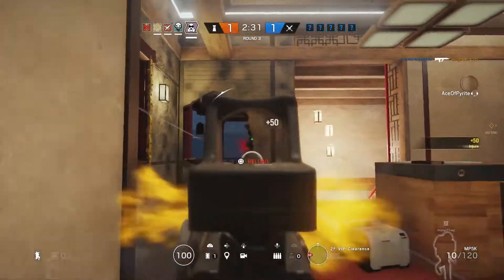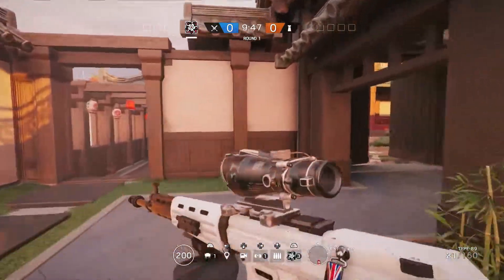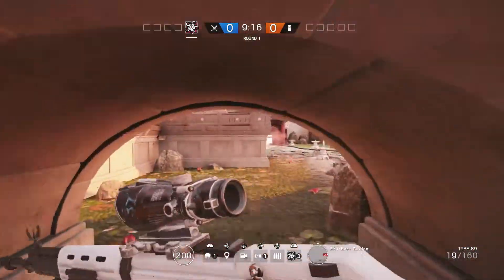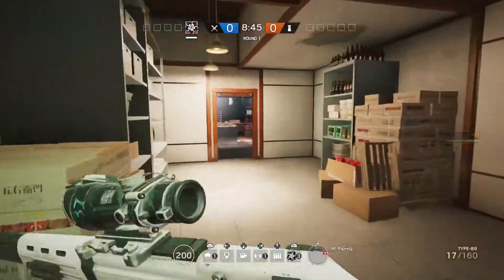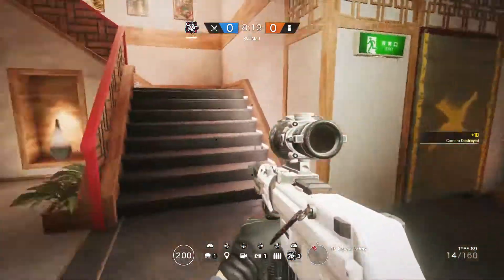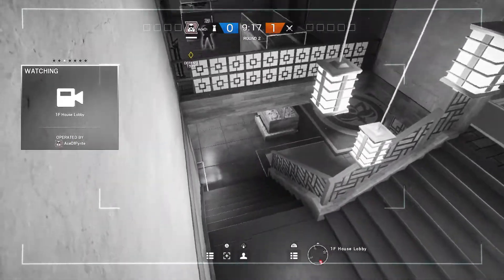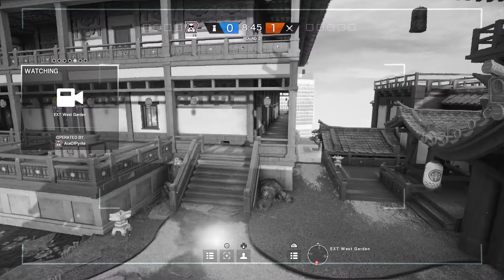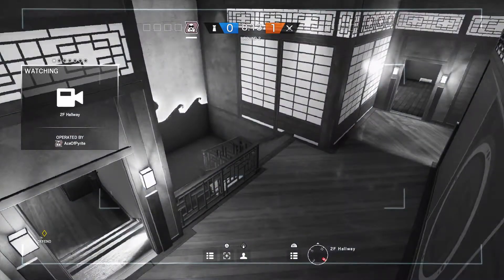Skyscraper Map Guide | Cameras | Rainbow Six Siege Guide & Tips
Are you looking to improve in Rainbow Six Siege? Whichever platform your play on, whichever operator you main, one of the most important steps to improving is building a thorough knowledge of the maps. Nobody wants to be an easy kill for more experienced players, that's where we come in. It's time to say Enough Is Enough.

We understand that your time is precious and you'd rather be playing the game as much as possible so we've created our Map Guide with this in mind. We are starting from the beginning, covering the basics and moving through to more advanced tips. We are confident that once you have watched a full series of videos for any map you'll know the essentials inside and out.

Join us in this episode and you'll quickly learn all of the camera locations on the Skyscraper Map in Rainbow Six Siege allowing you to destroy them on attack and also understand their field of vision and it's use on defence.

Other Episodes